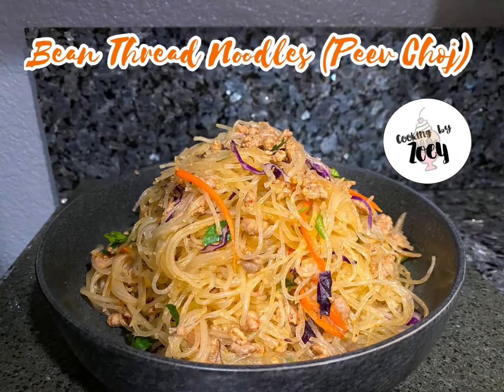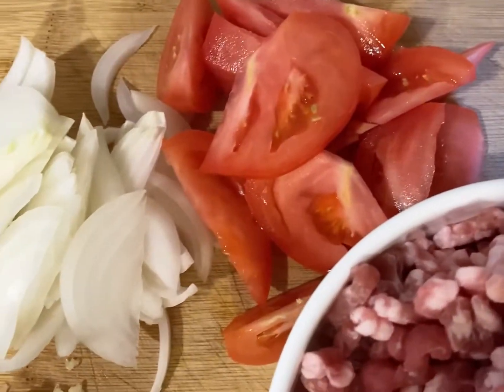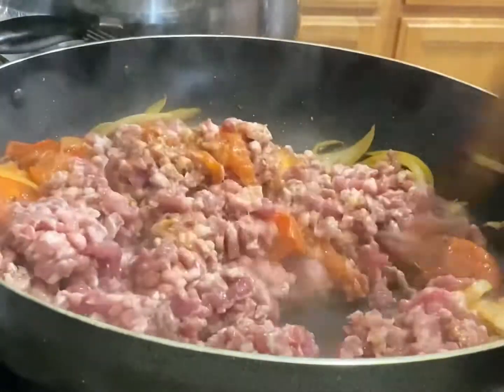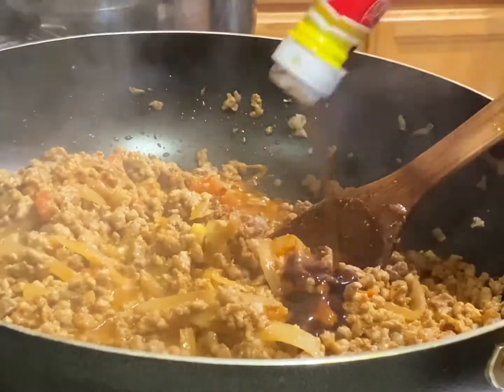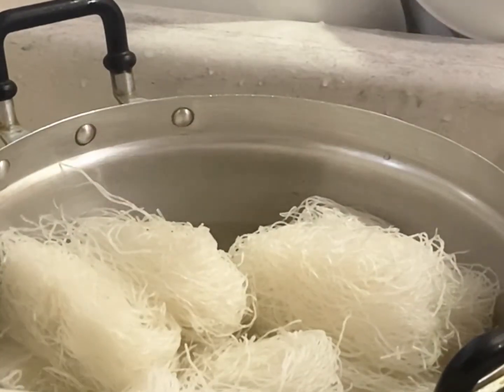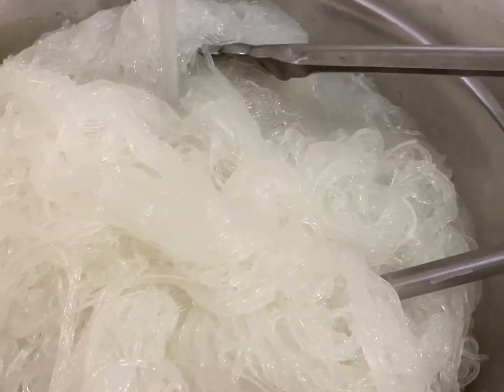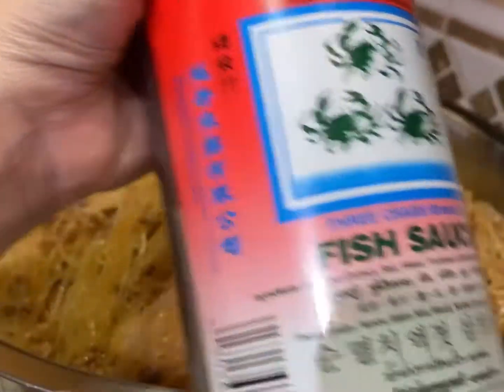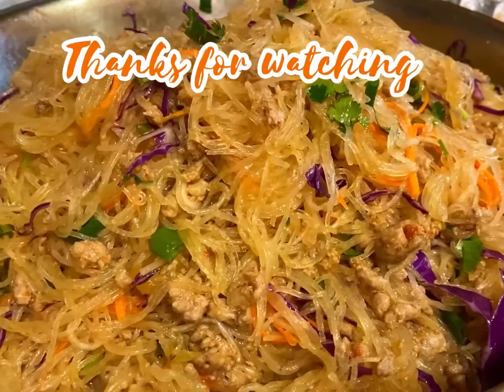Bean Thread Noodle Dish (Peev Choj), Glass Noddles/Vermicelli Noodles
Here’s a tutorial on how I made Peev Choj.  It’s vermicelli noodles mixed with a yummy savory ground pork mixture. Add baby corn and bamboo to your pork mixture while cooking if you like.